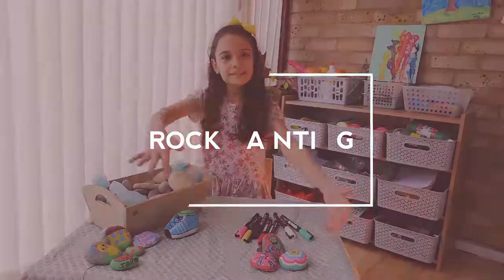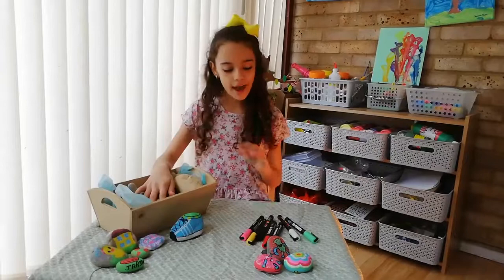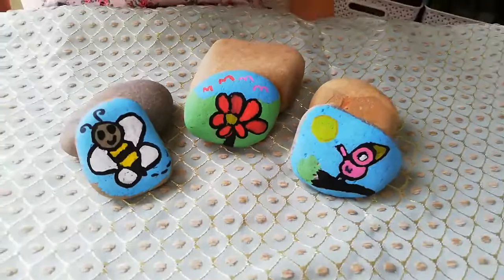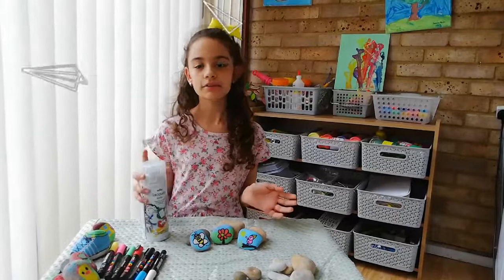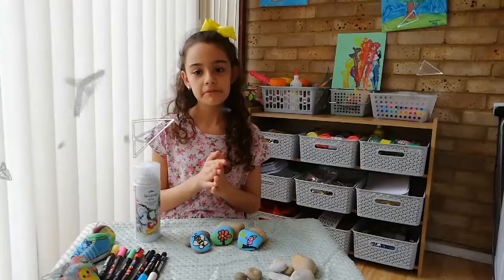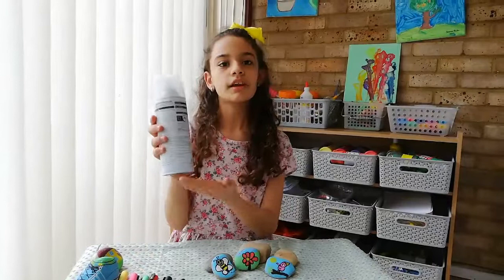Rock painting with JessicaRR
Paint pens, rocks and lacquer spray!

Use your imagination and make sure to have fun!

JessicaRR xx